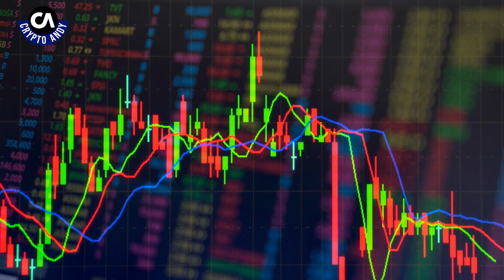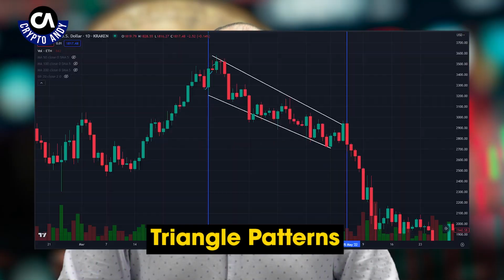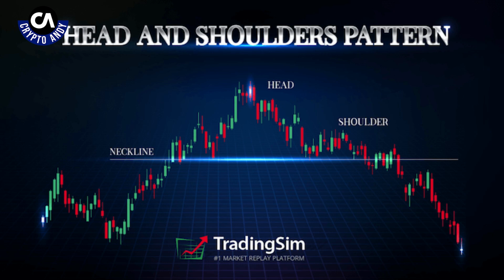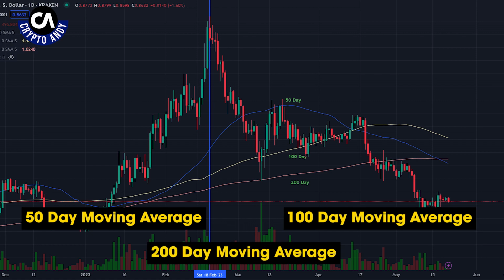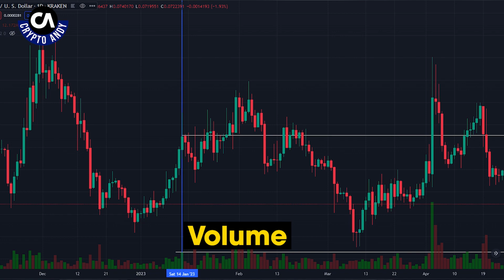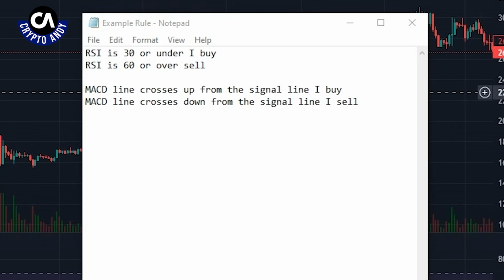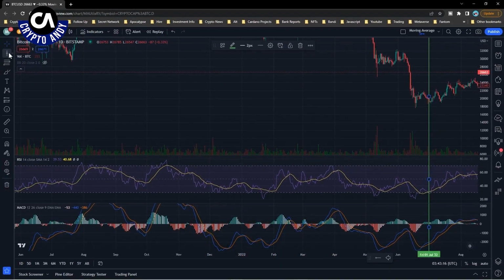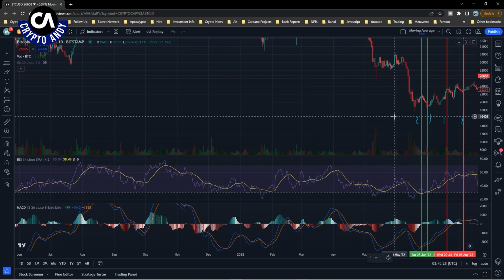Technical Analysis for Cryptocurrency Trading: Chart Patterns, Indicators, Moving Averages & More !!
In todays episode I will cover Technical Analysis for Cryptocurrency Trading included in this is many Chart Patterns and Indicators. You will leave with a good idea of how to actually run a trading system. Not just a couple of indicators and chart. I can't tell you how important this is to actually run a trading system not just know the indicators.